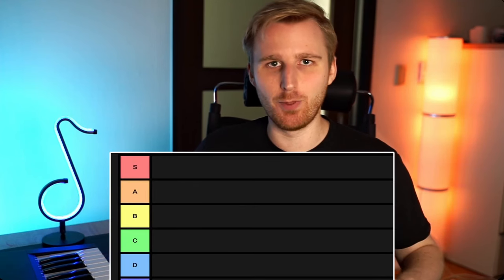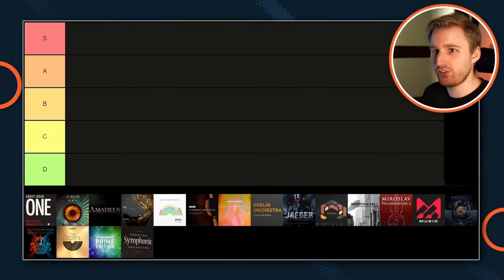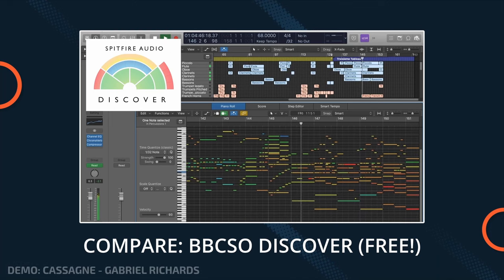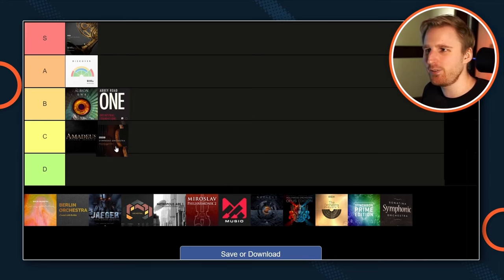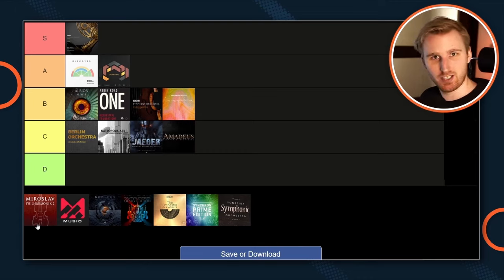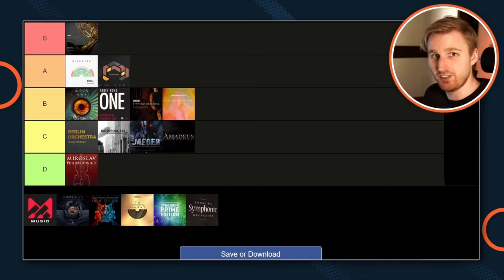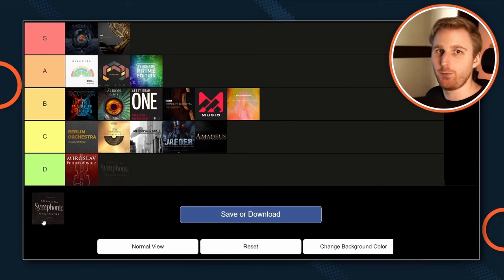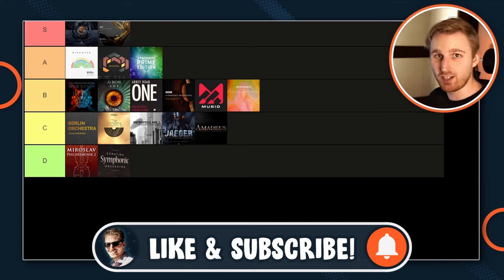Which All-In-One Orchestral Library is BEST for Beginners? Tier List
In this video, I rank the best (and worst!) all-in-one orchestral sample libraries for beginners in a tier list.

=== SOCIALS ===

00:00​​​​ Intro: What are the parameters for the tier list?
01:14 Abbey Road One: Orchestral Foundations
02:33 Albion One
03:46 Amadeus Symphonic Orchestra
04:32 BBCSO Core
05:20 BBCSO Discover
06:18 BBCSO Professional
07:08 Berlin Orchestra Inspire 1
09:05 Berlin Orchestra
10:31 Jaeger
11:49 Kontakt Factory Library 2
13:32 Metropolis Ark 1
15:57 Miroslav Philharmonik 2
16:49 Musio
18:21 Nucleus
21:31 Hollywood Orchestra OPUS Edition
23:27 The Orchestra Complete 2
24:57 VSL Synchron Prime Edition
27:17 Sonatina Symphonic Orchestra
28:28 Final Tier List

Description tags:
all-in-one orchestral sample libraries, orchestral library tier list